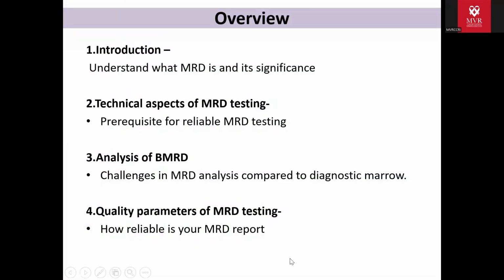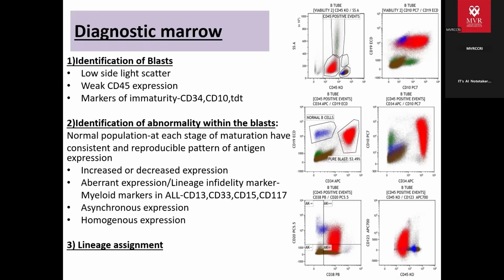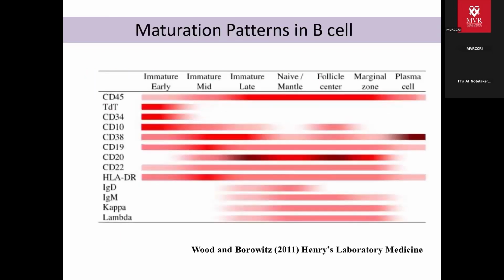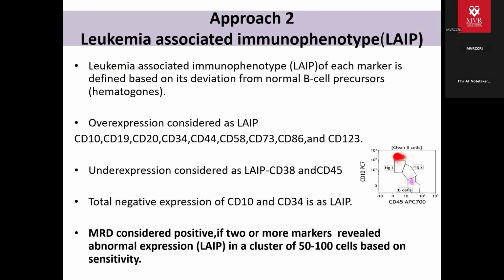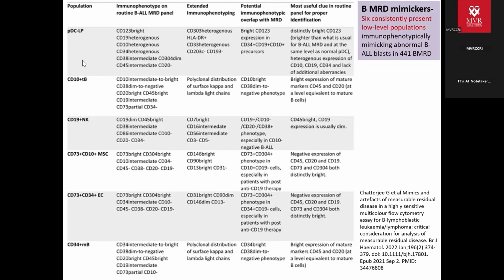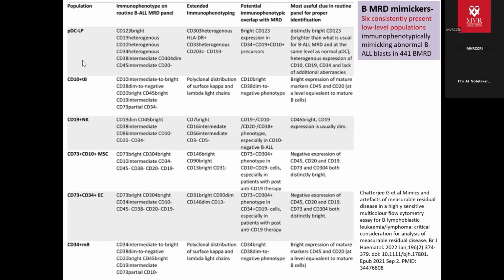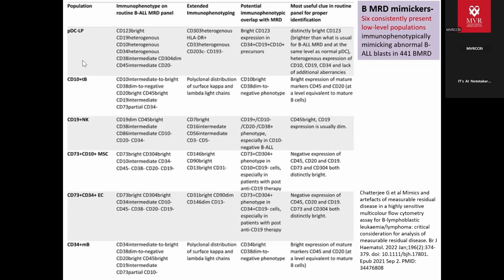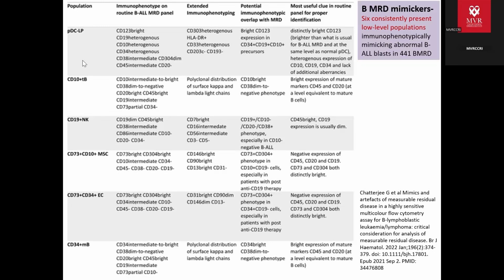Basics of B-ALL MRD flow cytometry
Must-know facts, challenges, and pitfalls in the standardization of B-ALL MRD, explained by Dr. Ann Thoms